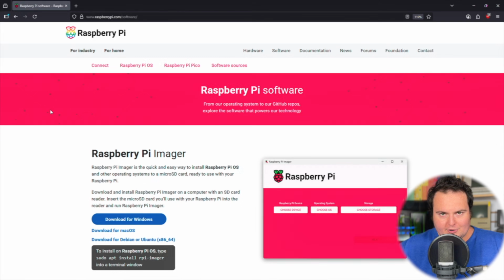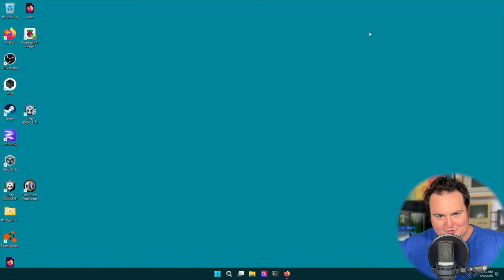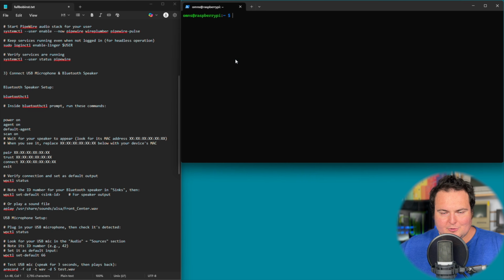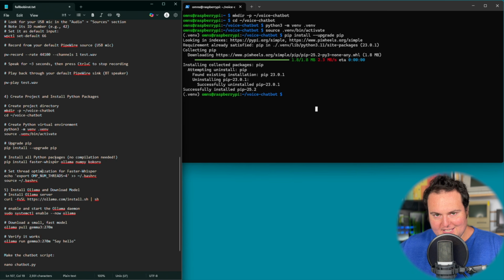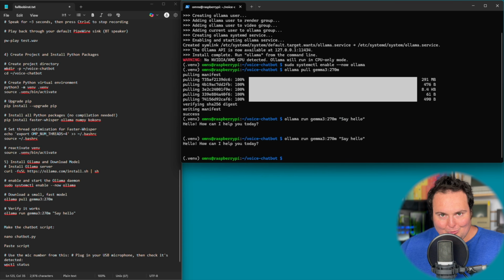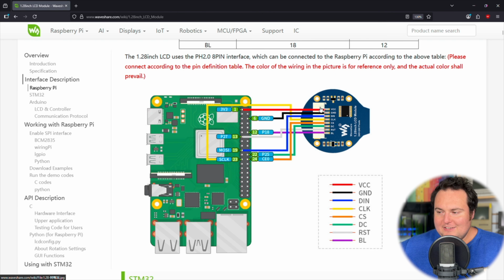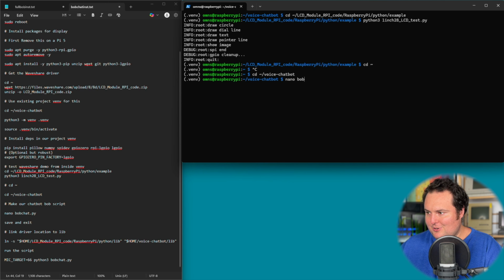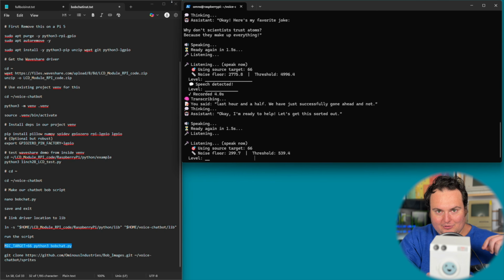Build A LOCAL AI Voice Chatbot with Raspberry Pi – (COMPLETE Tutorial)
Timestamps:

00:00 - Prelude
01:47 - Pre-Requisites
04:24 - Raspberry Pi OS Pre-Requisites
05:27 - Installing Rpi Imager
06:54 - Raspberry Pi Lite OS
07:51 - Flashing Our SD Card
09:35 - Applying OS Customization
12:40 - Unboxing & Preparing Raspberry Pi
14:20 - Setup Steps Pre-Requisites
15:03 - Connecting with SSH
18:10 - Chatbot Setup Overview
19:20 - Chatbot Software Setup
23:28 - Bluetooth Config & Setup
30:17 - USB Mic Config & Setup
32:54 - Chatbot Environment Setup
37:41 - Ollama Setup & Install
38:09 - Ollama Crash Course
43:48 - Downloading A Model
45:43 - Chatbot Script Setup
47:37 - Testing Our Chatbot
51:27 - Reflections On Our Chatbot
55:00 - Building Bob The Sentient Washing Machine
55:20 - LCD Screen Setup
1:02:58 - LCD Screen Test
1:04:36 - Setting Up Bob’s Software
1:07:07 - Bob Chatbot First Test
1:09:34 - Physical Build Overview
1:11:35 - Physical Build Timelapse
1:12:47 - Final Software Setup
1:14:16 - First Physical Chatbot Test
1:14:39 - Testing Our New Chatbot!
1:15:43 - Closing Thoughts

In this video, we build a fully offline, speech-enabled AI chatbot powered by a Raspberry Pi — in just over an hour. This local voice assistant doesn’t require cloud access, subscriptions, or internet connectivity once set up.

We walk through every step from OS flashing, mic/speaker config, and Bluetooth pairing to setting up Ollama for running models locally. Then we integrate everything into a chatbot pipeline, and bring it to life with a physical build: "Bob," the sentient washing machine. This project showcases how far open-source tooling and local inference have come — and how easy it is to get started.